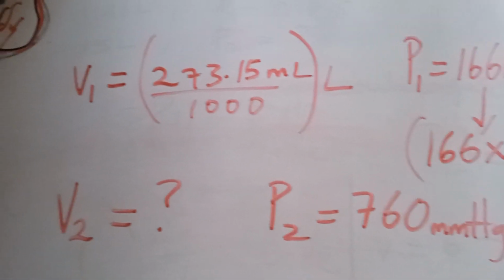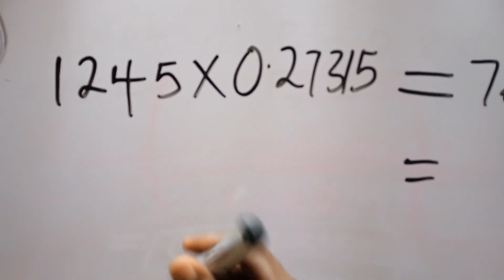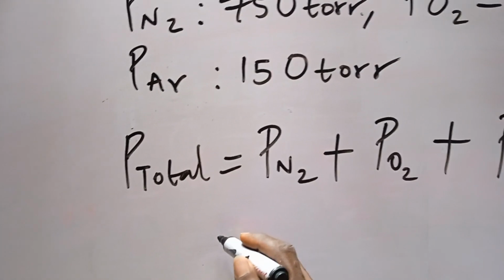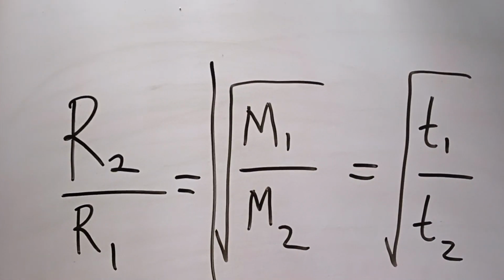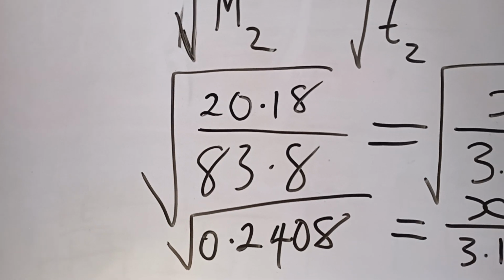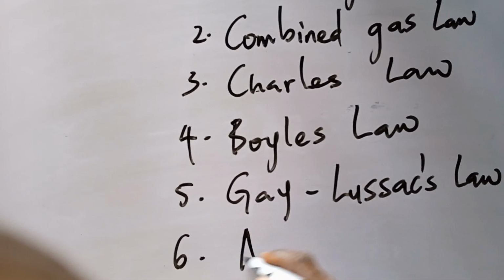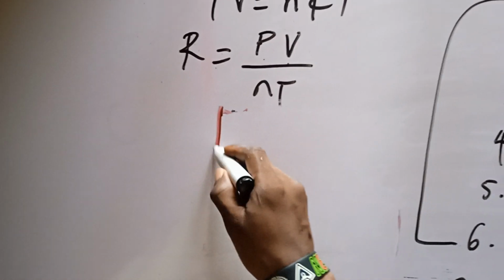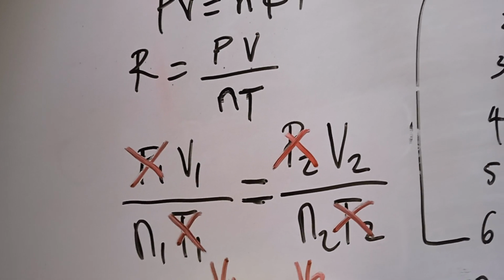PROBLEMS AND SOLUTIONS ON GAS LAWS(3)